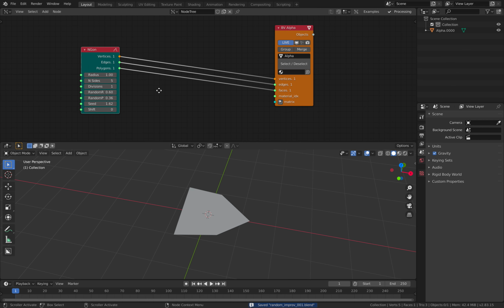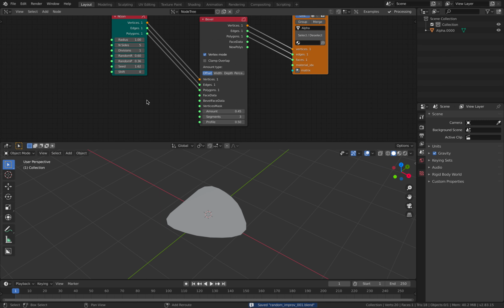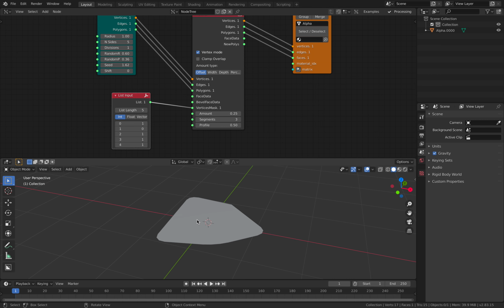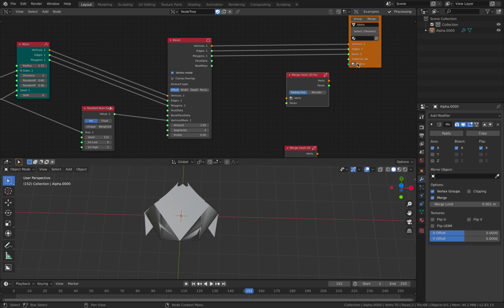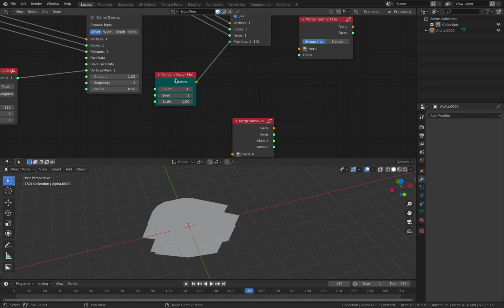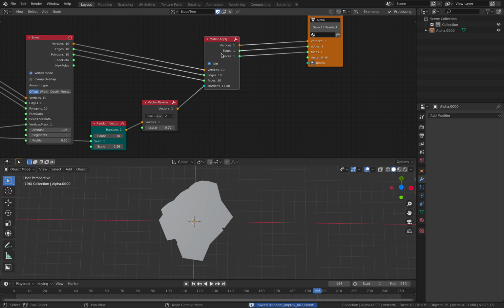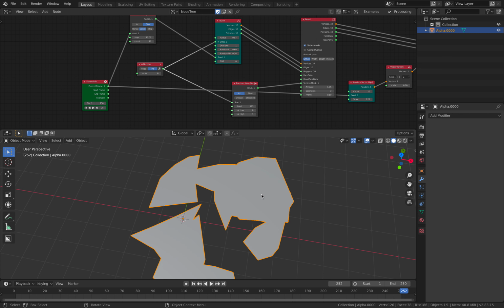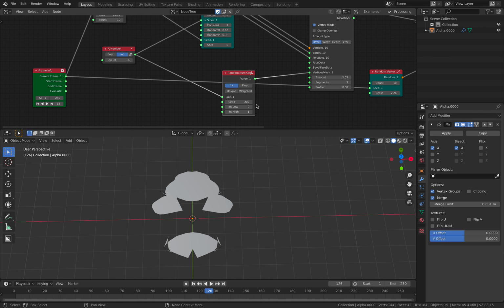LIVENODING 1445 More Random Cutout Shapes Generators using SV Merge2D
LEVEL: Medium

In this episode, I am using similar technique from last time, just a little bit more elaborate. And here I am SV Merge2D node to clean up overlapping shapes before I use Mirror Modifier.

You can use this technique to make interesting silhouette, perhaps can also work as Emblem design generator.